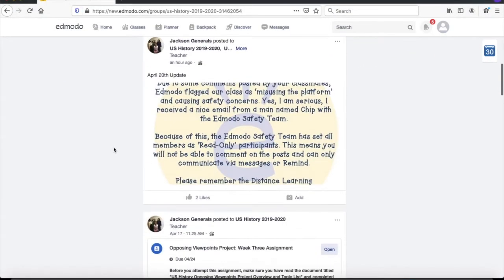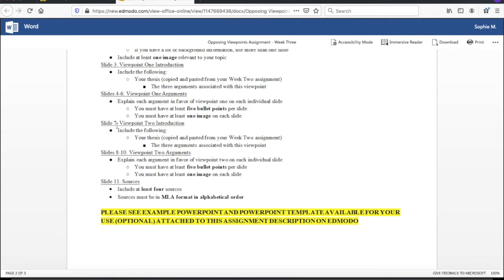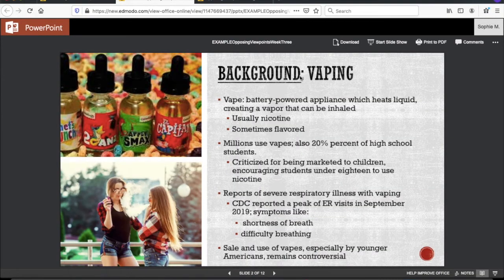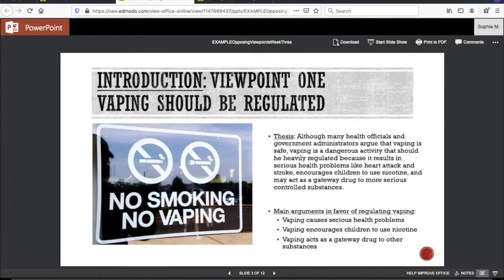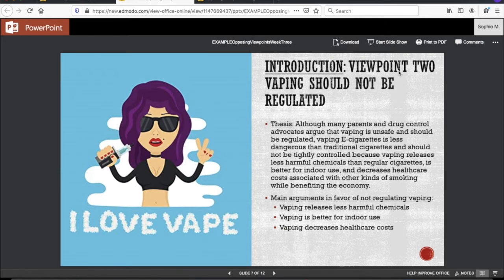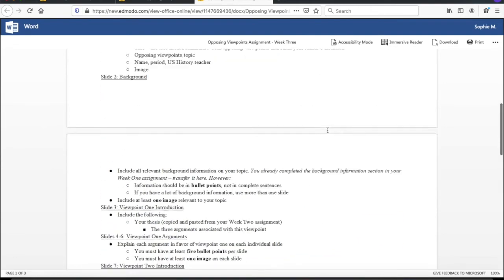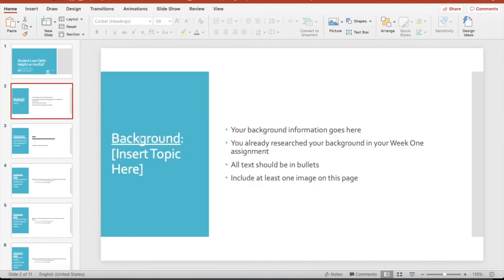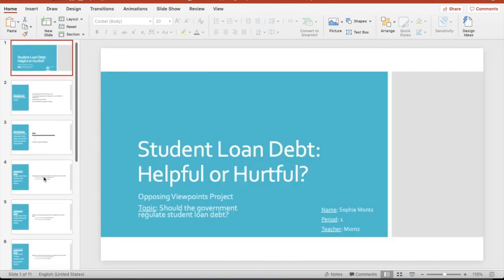Opposing Viewpoints Project Week Three EXPLAINED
Detailed instructions regarding how to complete Week Three of the Opposing Viewpoints Project for US History.